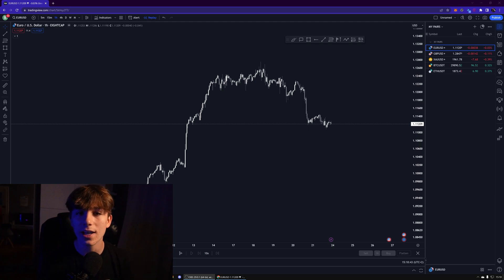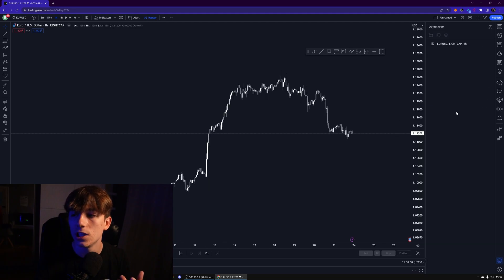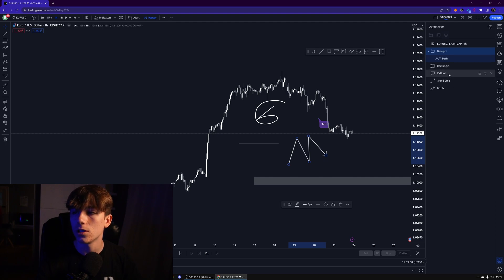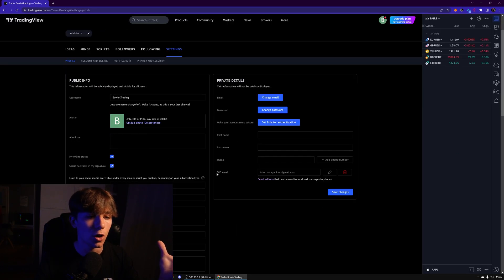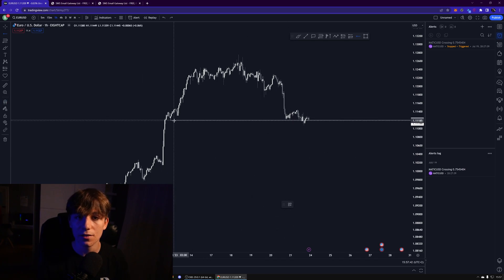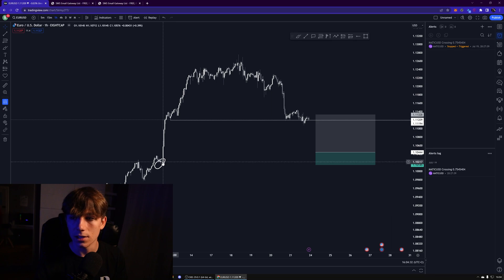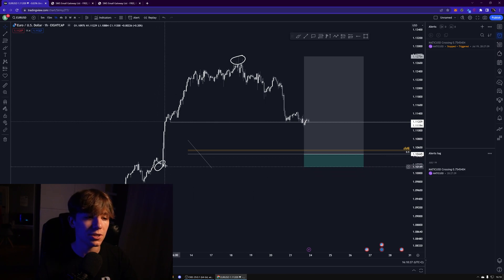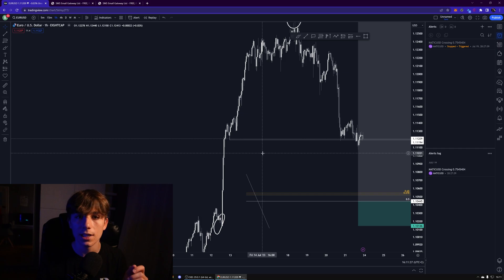TradingView Features You Need To Know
In this video, I will go over my favourite TradingView features I use everytime I chart, and give u some cool shortcuts to save time.

Please note that I am not a financial advisor and the information I provide is just my personal opinion. Cryptocurrency and the forex markets are highly volatile and investing in them carries a high level of risk.

Trading View, Trading View Features, TV, TradingView Pro, Trading Tutorial, Technical Analysis, Forex Trading, Crypto